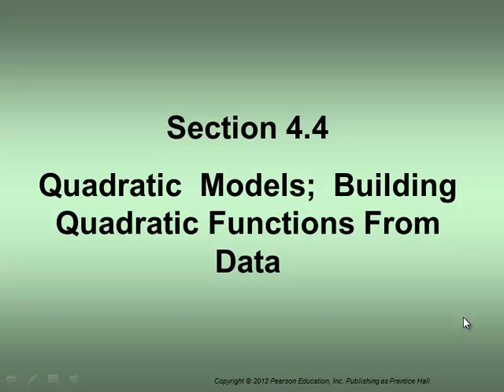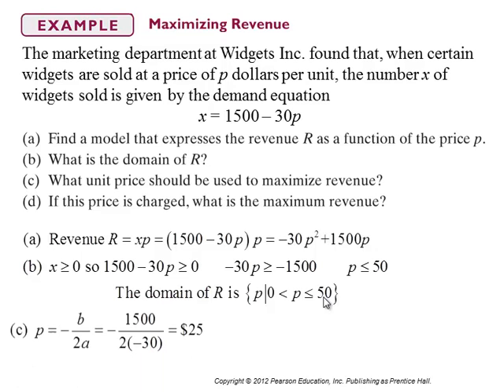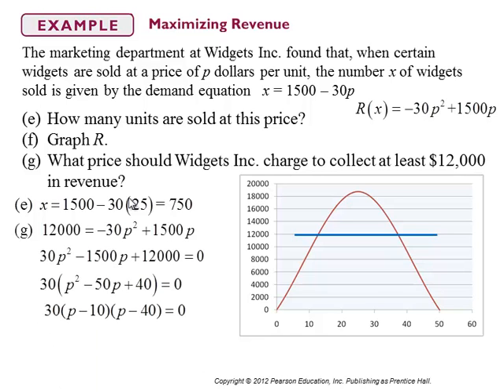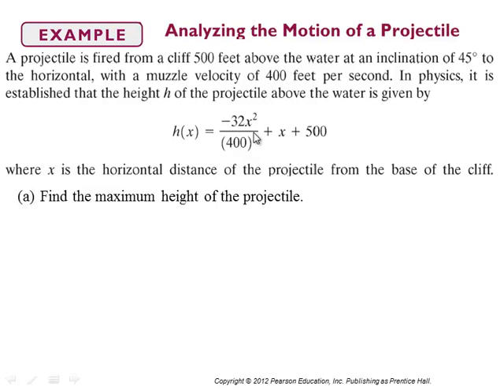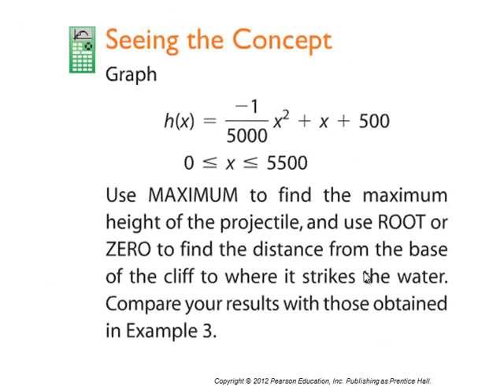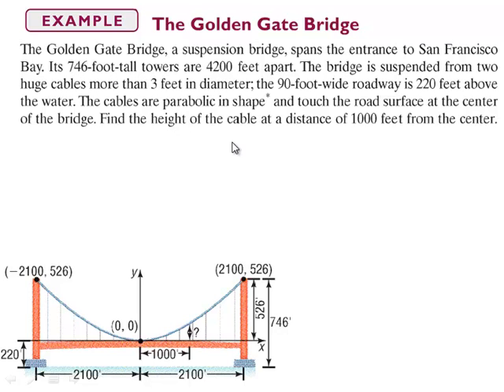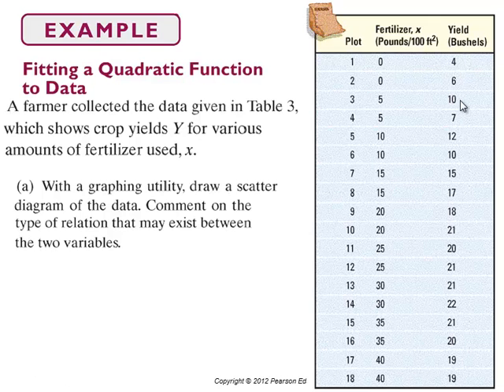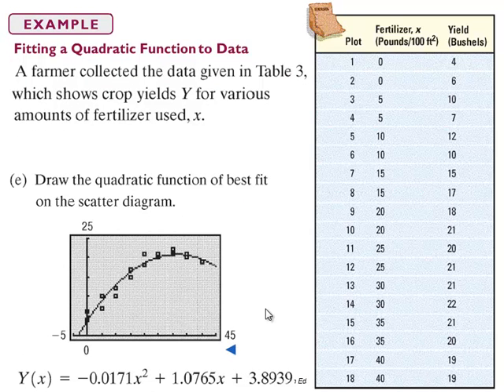MAT 121 WW3 Lecture on Section 4.4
Discussion of quadratic mathematical models.